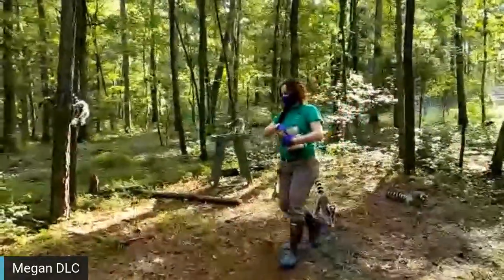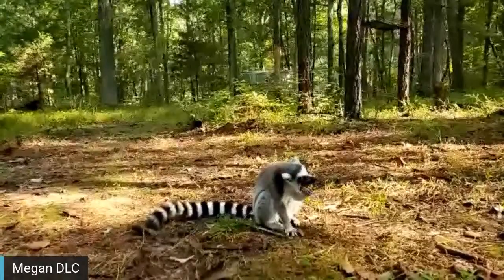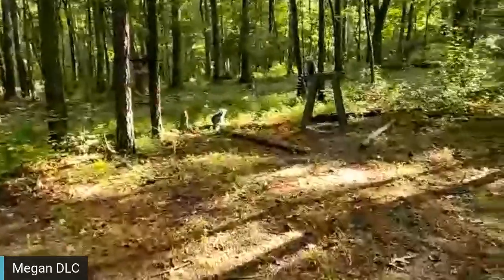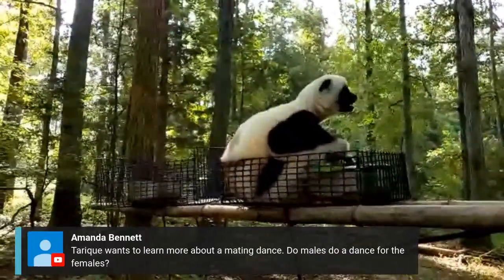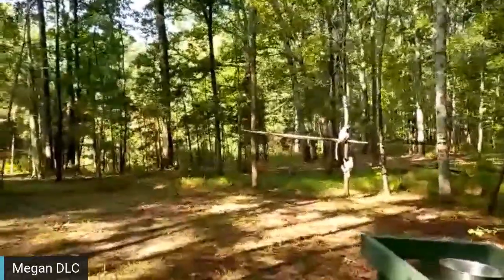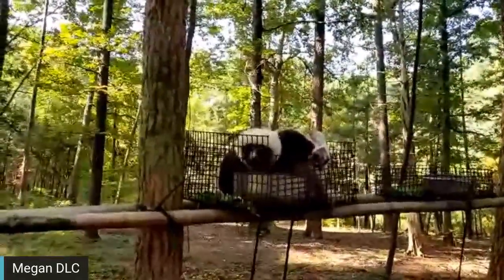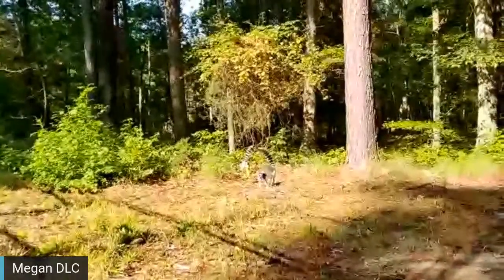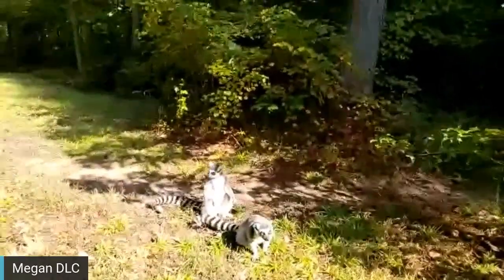Field Trip to the Lemur Forest!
Take a virtual field trip into a Natural Habitat Enclosure at the Duke Lemur Center to see lemurs leaping and lounging in the trees. Education programs manager Megan McGrath will introduce you to a new group of lemurs out in the forest, and give you an update on how the lemurs and staff are doing a few months into the pandemic. If the unpredictable NC weather doesn't cooperate, Megan will use pre-recorded footage for a substitute, so you can still attend this virtual field trip - rain or shine!